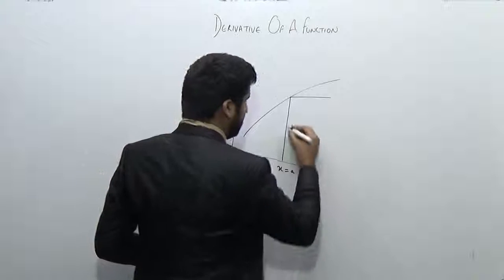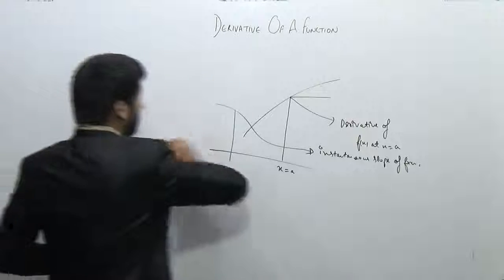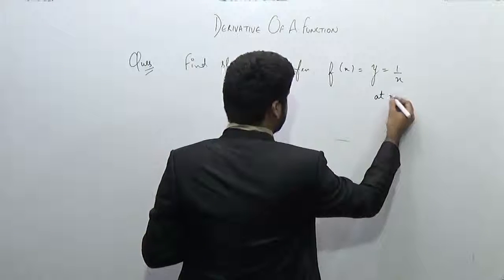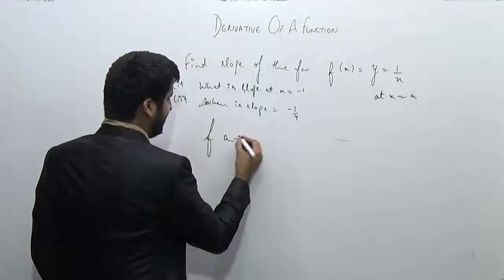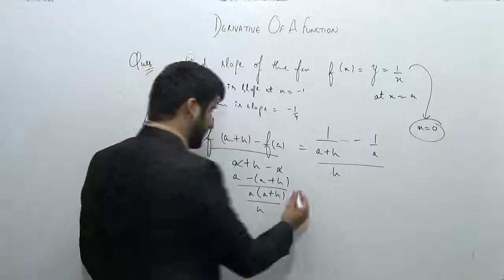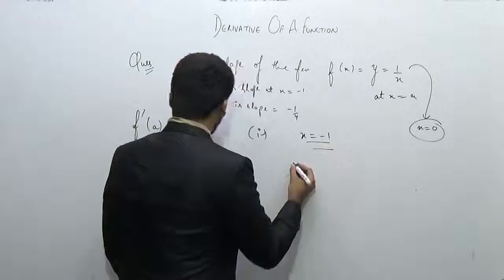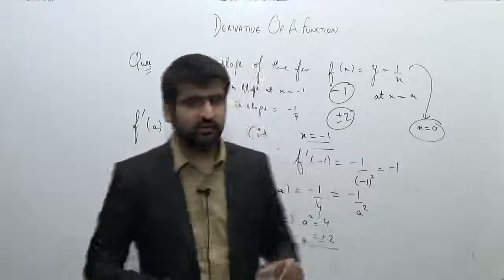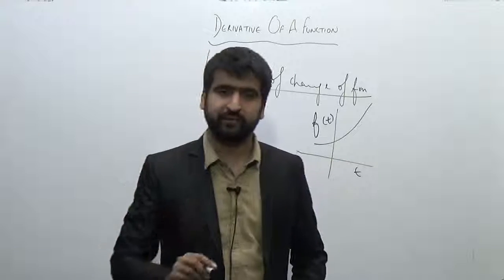Differentiation-1.Significance of Derivative of a function